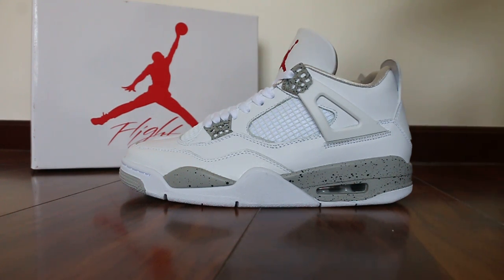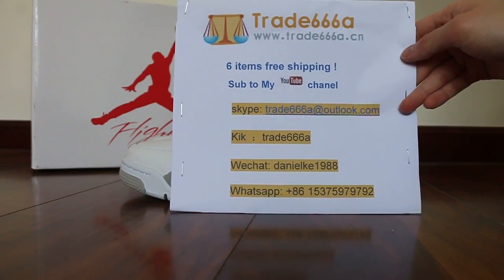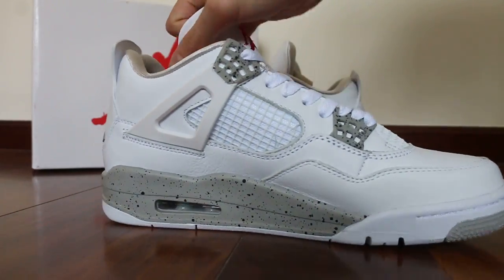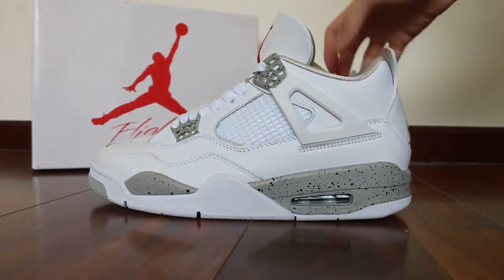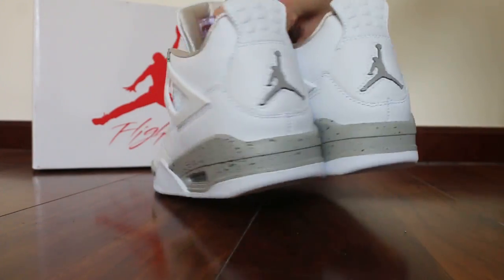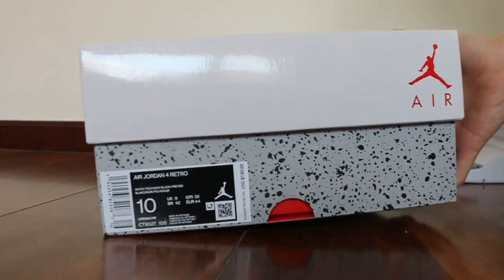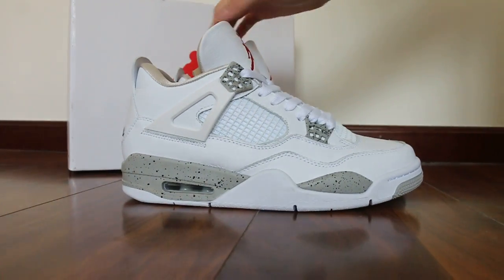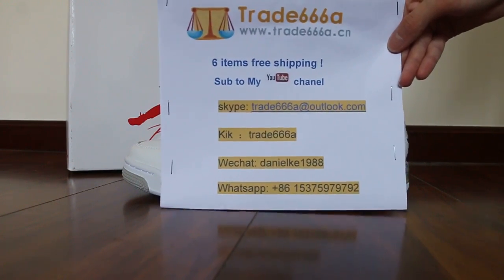CORREXT BOX FOR Air Jordan 4 “White Oreo”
skype: trade5a
wechat: mo63710